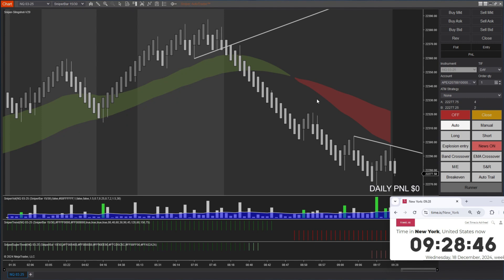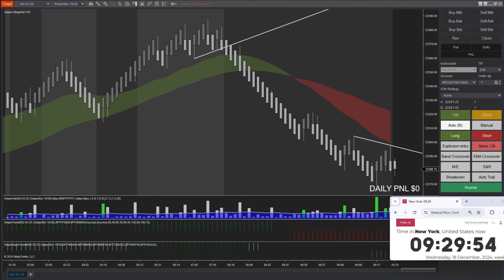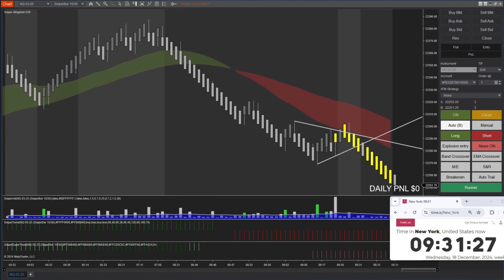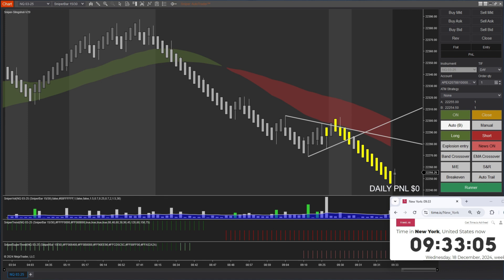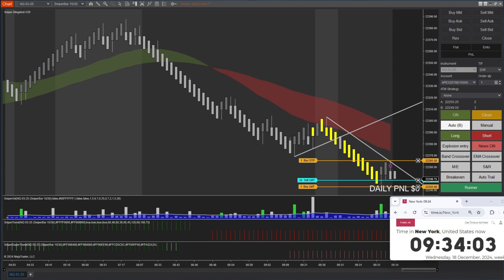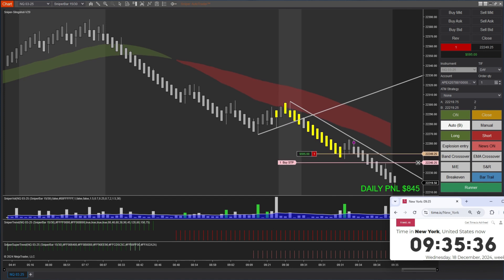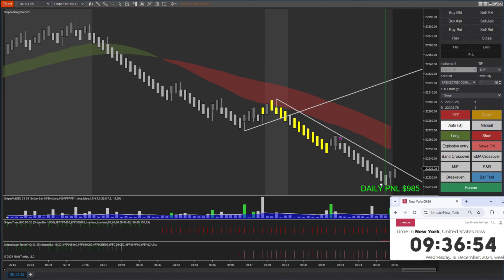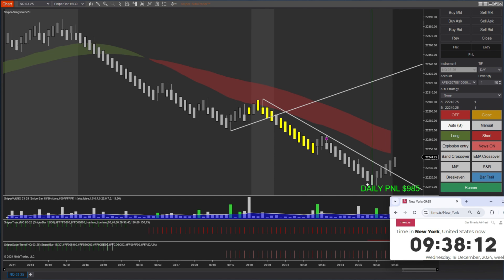How to Dominate the NQ Market with Automation Bot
How to Dominate the NQ Market with Automation Bot  || Slingshot bot allows you to do automatic futures trading using Automation algorithms.
Slingshot Bot is a powerful Automation trading bot that can help you trade sustainably in the NQ market. We'll show you how to set up and use Slingshot Bot For Consistent Trading in the NQ market. This is a simple, step-by-step guide that will help you make easy trading  in futures.

🎉 Contact With Us For More Details 🎉